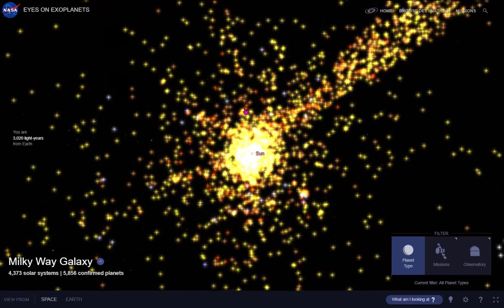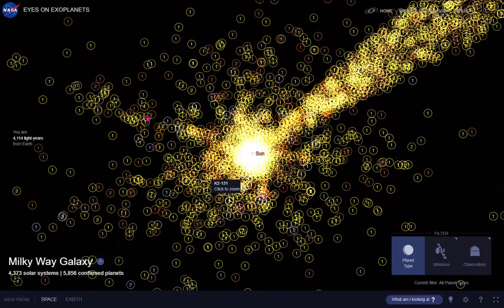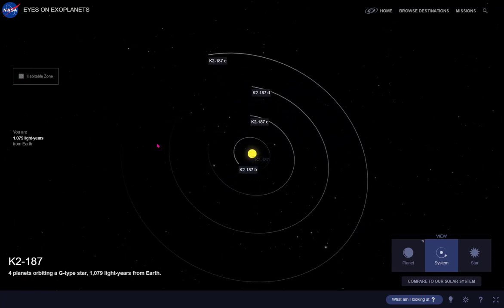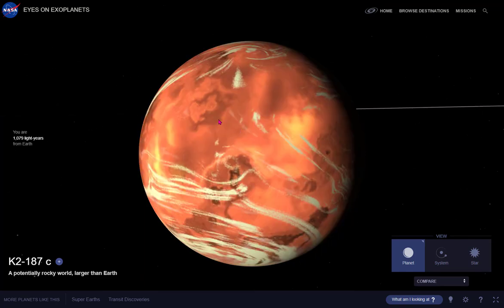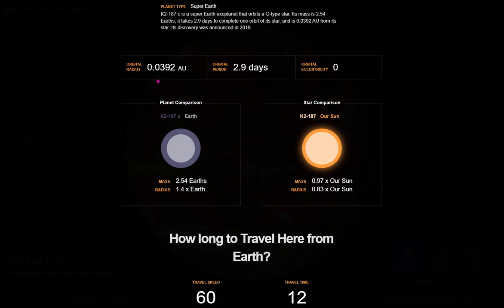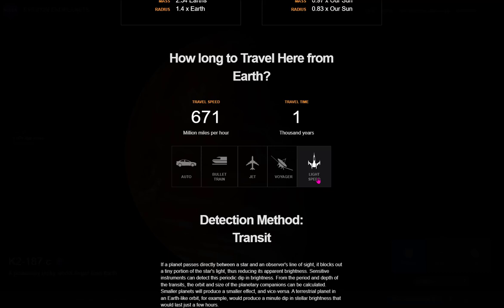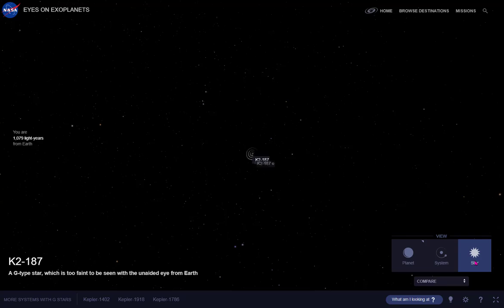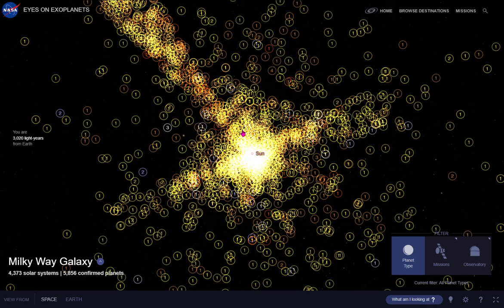Tutorial for NASA's Eyes on Exoplanets